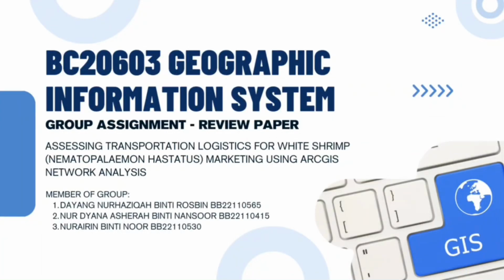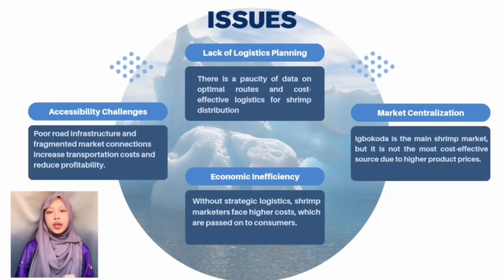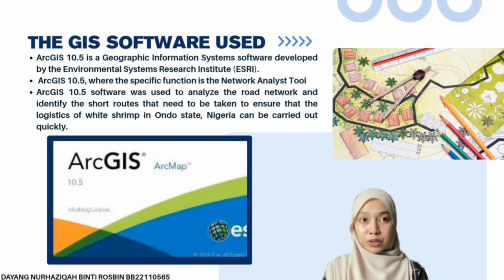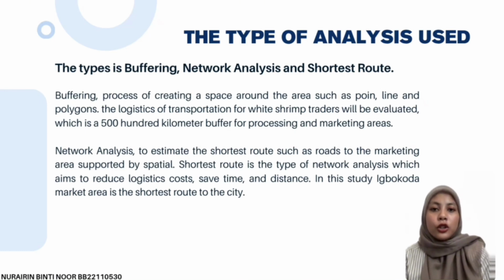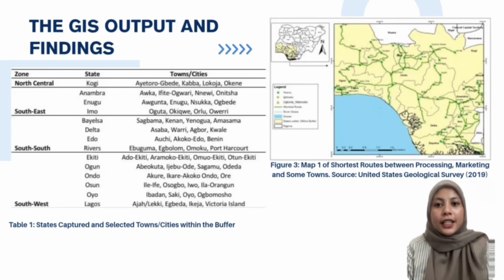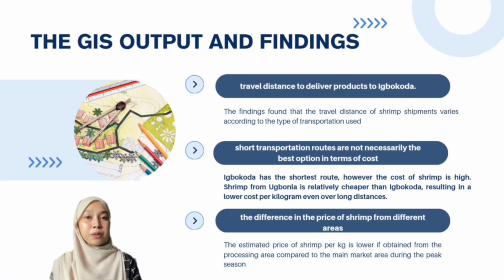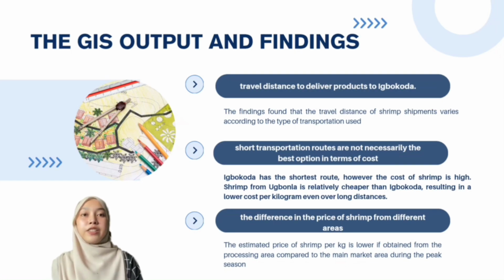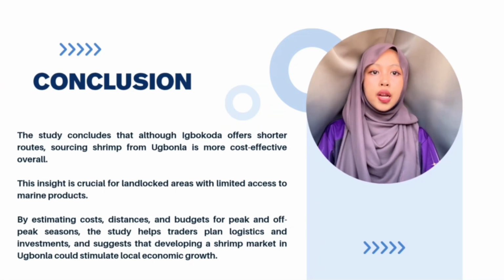BC20603 GEOGRAPHIC INFORMATION SYSTEM | GROUP ASSIGNMENT | SEMESTER 2 SESSION 2024/2025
1) DAYANG NURHAZIQAH BINTI ROSBIN BB22110565
2)NUR DYANA ASHERAH BINTI NANSOOR BB22110415
3)NURAIRIN BINTI NOOR BB22110530